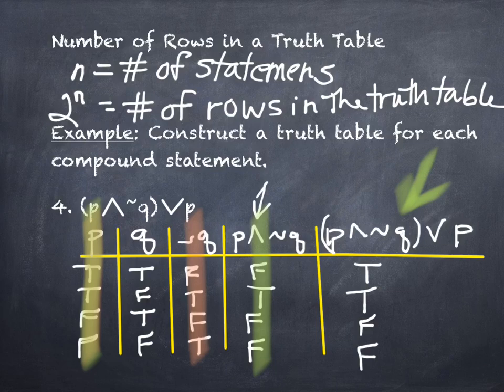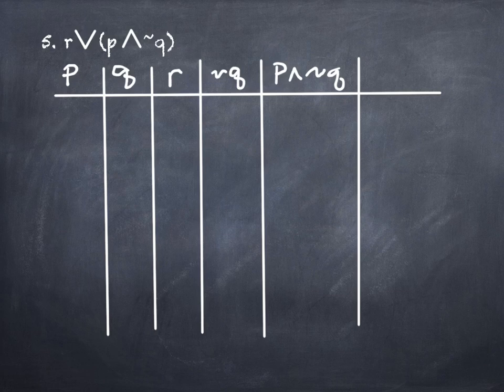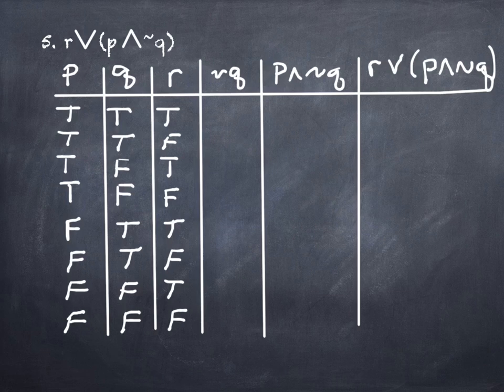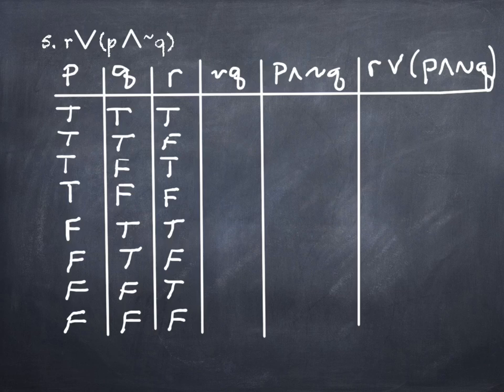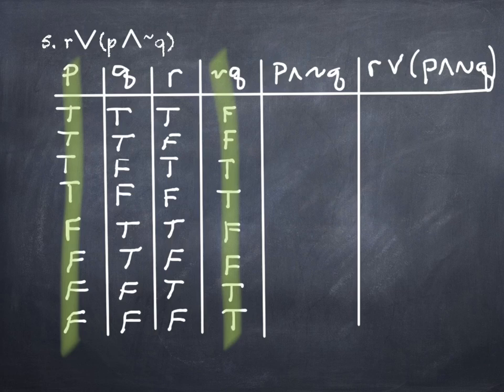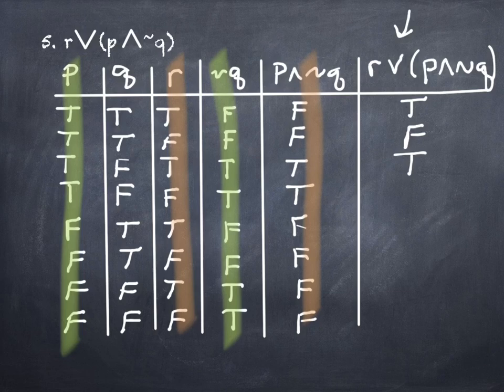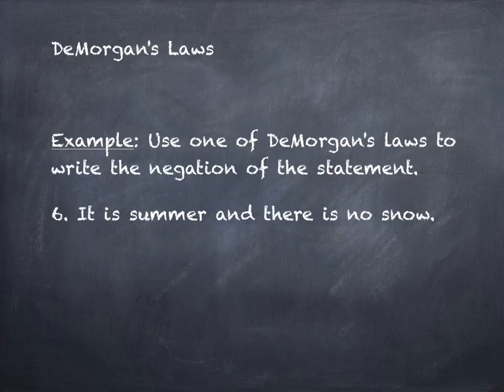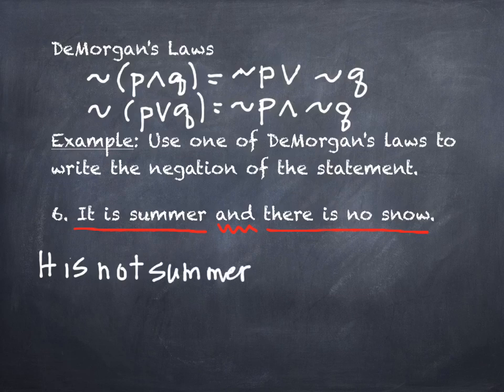3.2 Truth Tables (part 2)